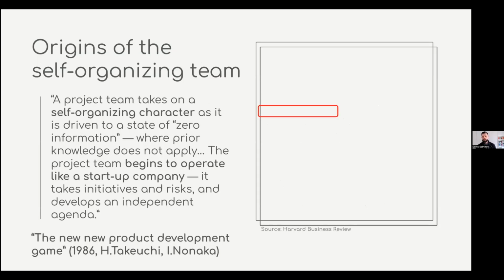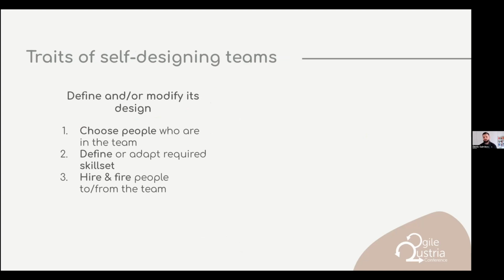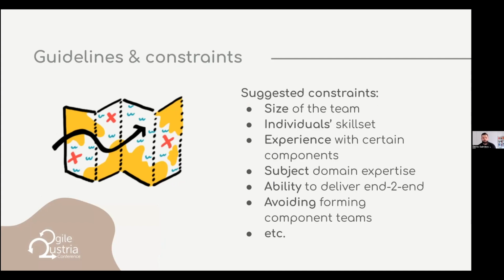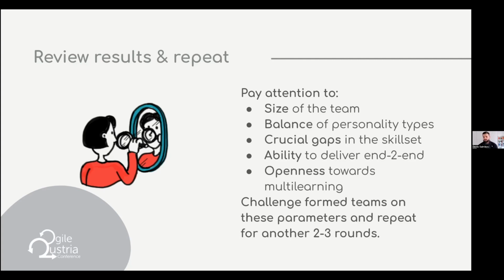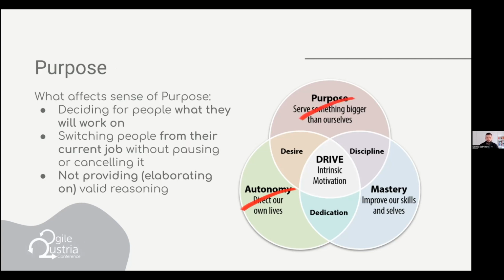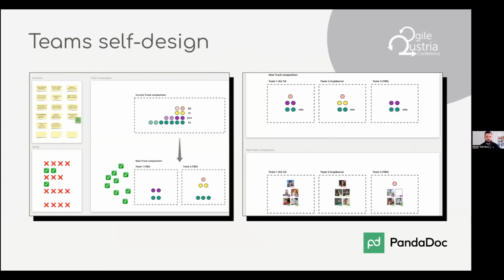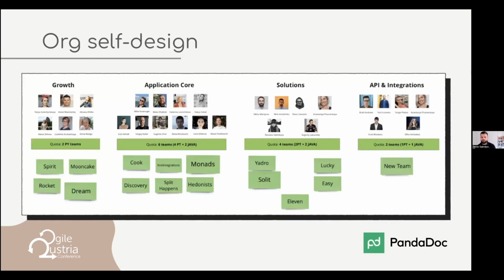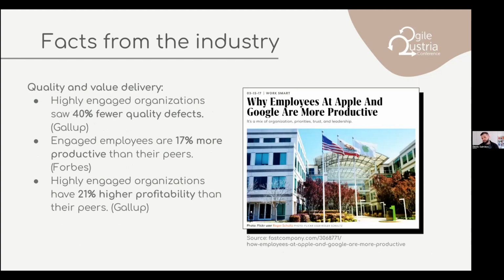Agile Austria Conference 2022 | Teams Self-Design | Denis Salnikov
In the Agile community we talk a lot about the ""self-organized"" or ""self-managed"" teams - the ones, that control and manage their work themselves. But many organisations have already gone beyond that and let people not only choose HOW to work, but also WHICH problems to address or WHOM to work with. As suggested by Richard Hackman, we can call these teams "Self-Designing".

In my talk, I would like to share key findings and lessons learned I have observed while conducting self-design events and providing further support to self-designed organisational structures over the last four years. You will learn how having the freedom to choose whom to work with and what goal to pursue affects motivation, commitment, focus, quality and outcomes of the Product delivery and its contributors.

I believe that by possessing this information and a ready-to-apply facilitation design I will share, you will be able to make Self-Design happen at your own company to benefit both the people and the business.